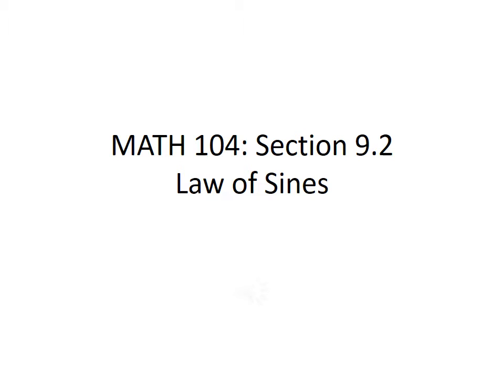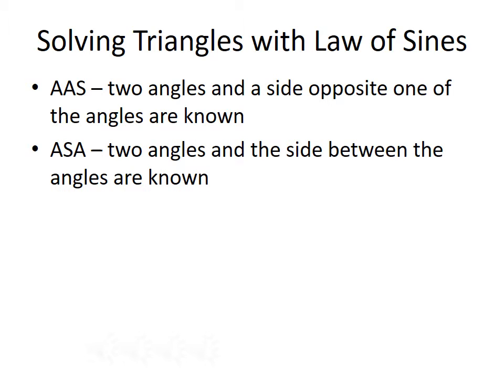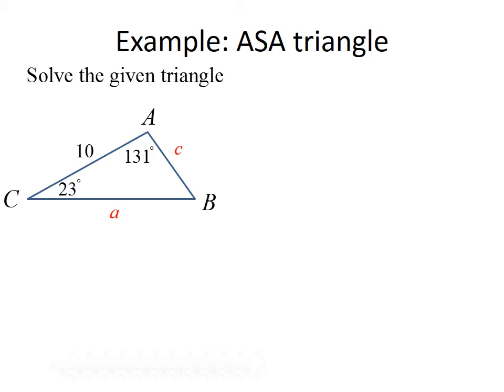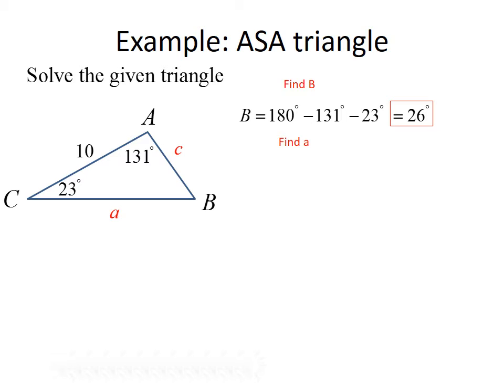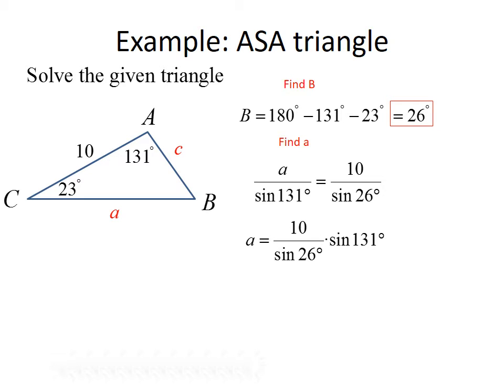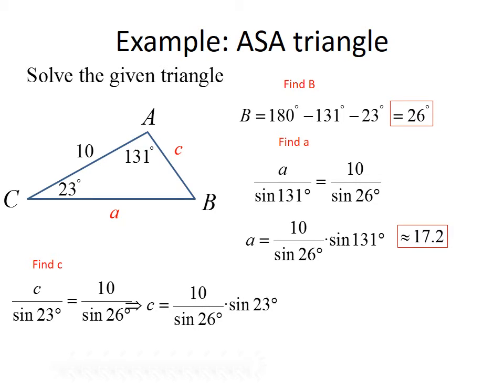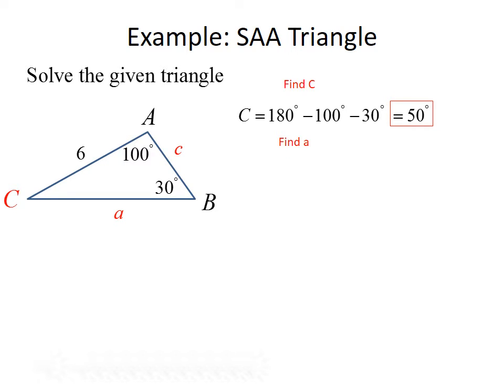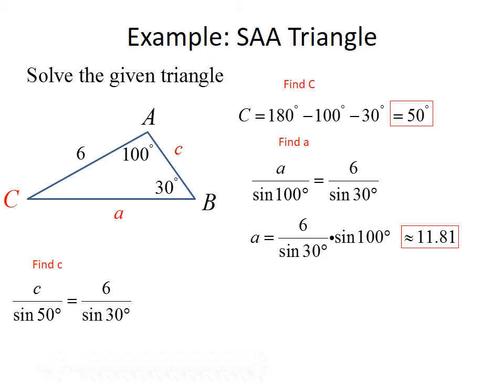College Algebra and Trig II: The Law of SInes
In this lecture, we discuss how to solve general triangles by using the Law of Sines.